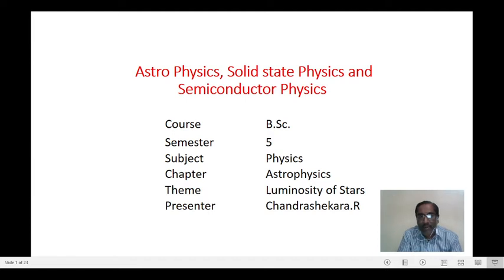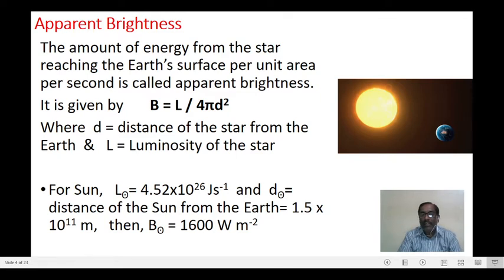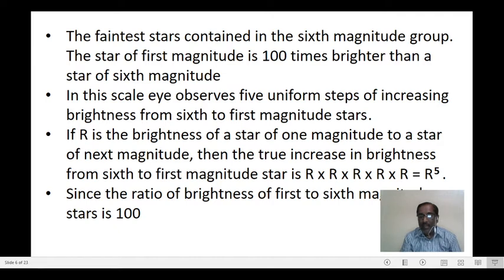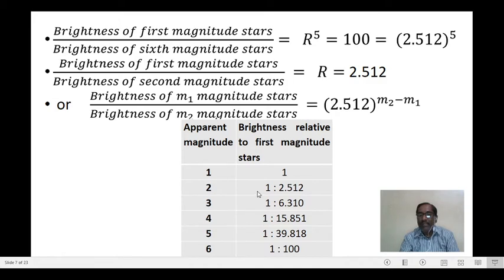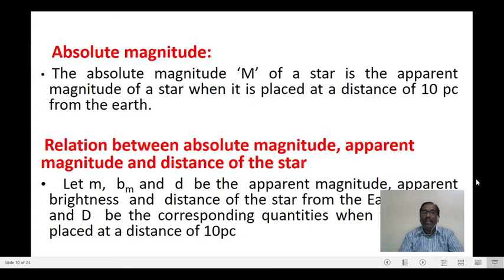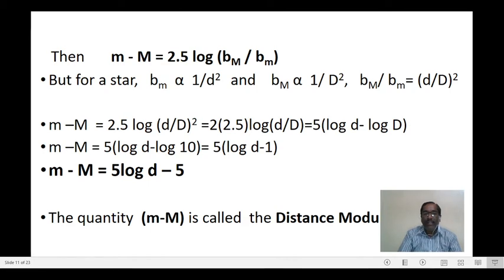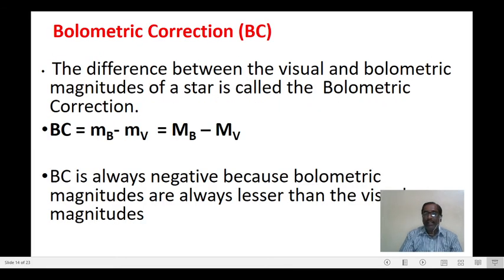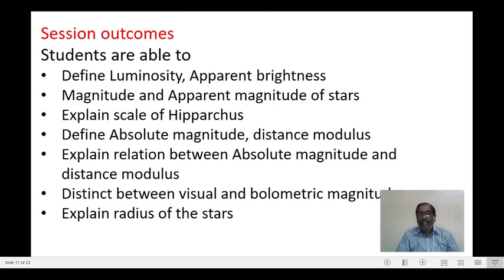503 session 2 Physics BSc V sem by Chandrashekara R